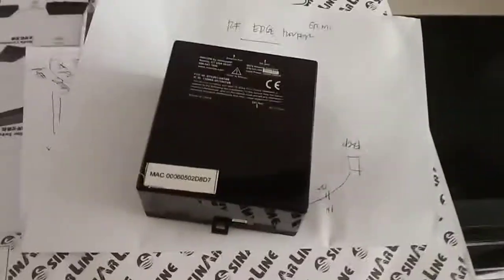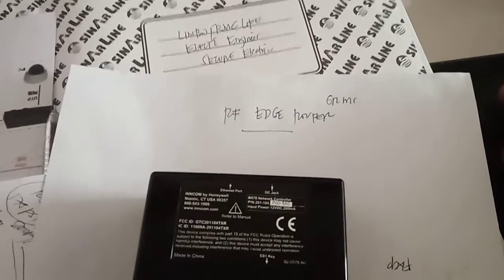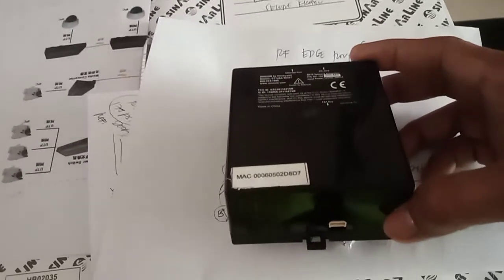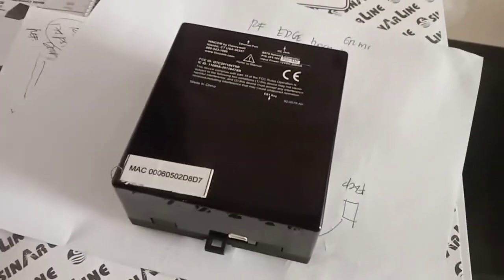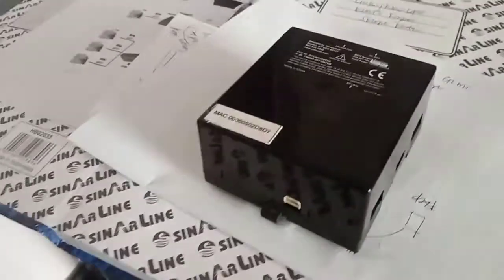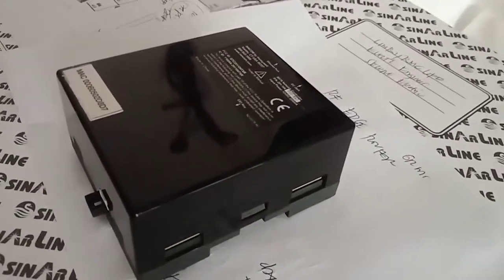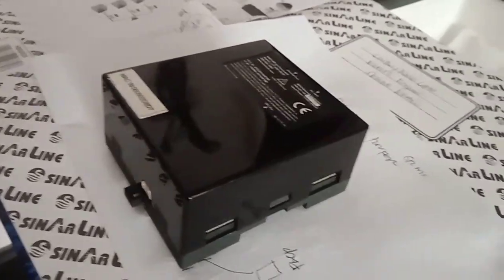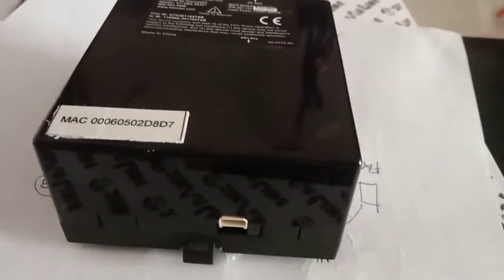The RF Edge Routers and it's functions